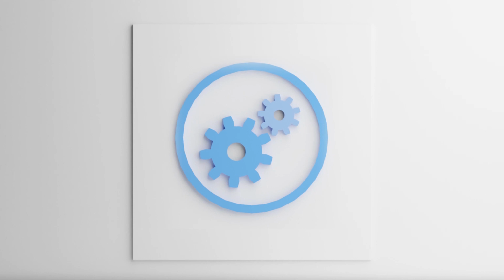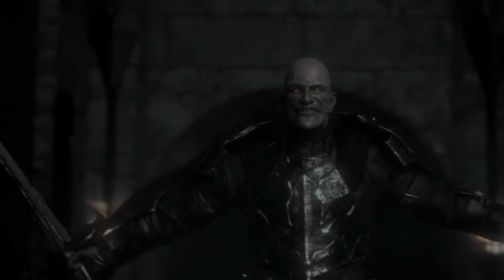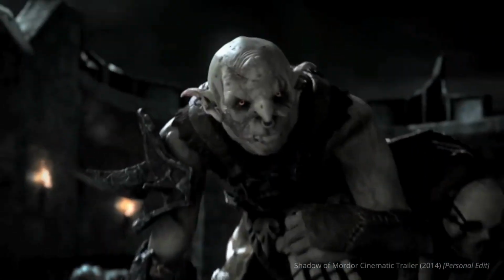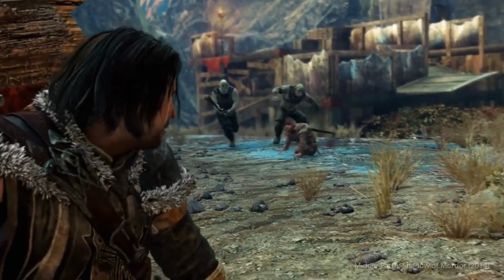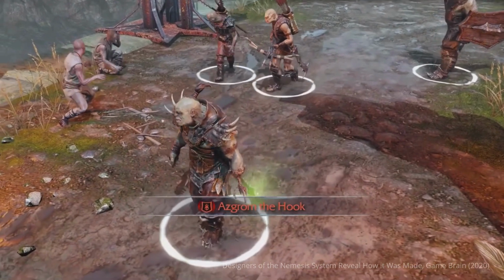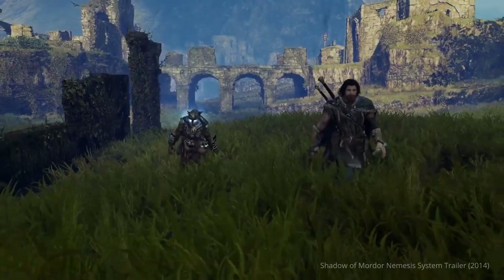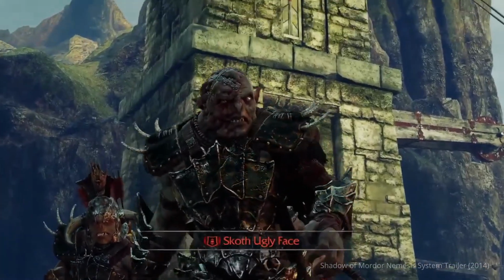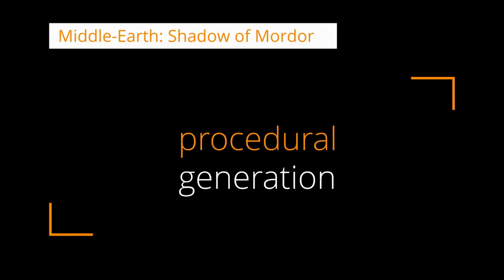Procedural generation / Shadow of Mordor [WGTU 🇬🇧 #19]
What if Shadow of Mordor, in addition to having you jump around and taunt all the Uruks in your way, was also a great example of the power of procedural generation in terms of immersion?

In this new episode of WGTU, let's see how this action-adventure title uses procedural generation for narration and replay value!

0:00 - Credits
0:10 - Share your ideas!
0:59 - What is procedural generation?
2:48 - A peek at Shadow of Mordor
3:41 - The amazing Nemesis system
4:59 - Creating unique stories
6:27 - Conclusion